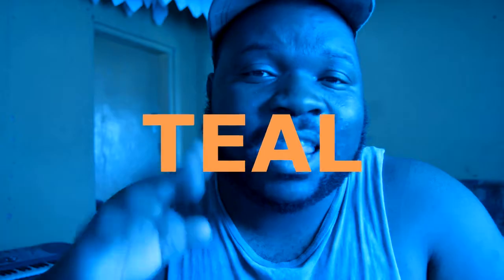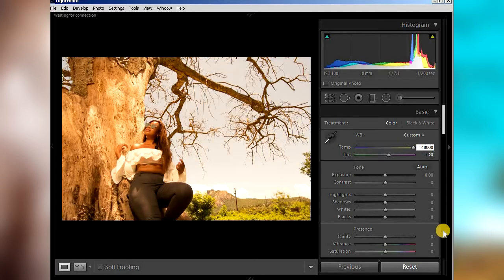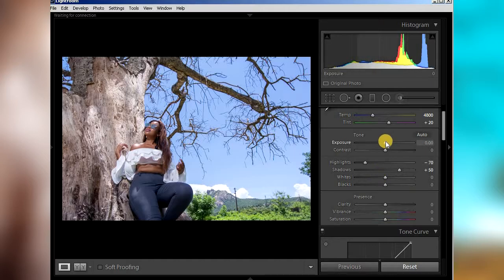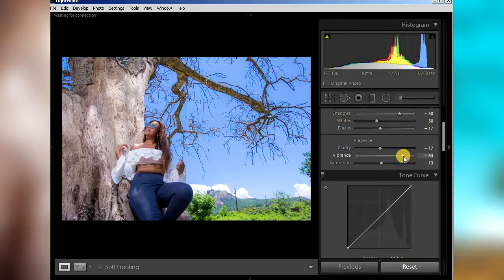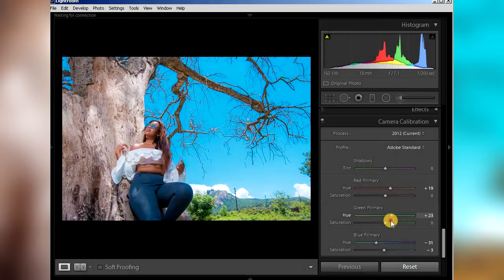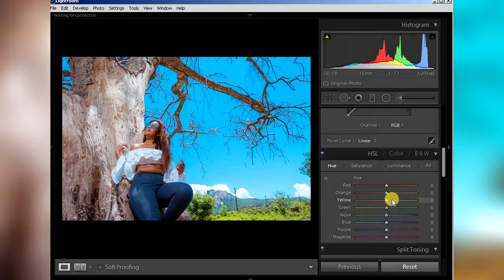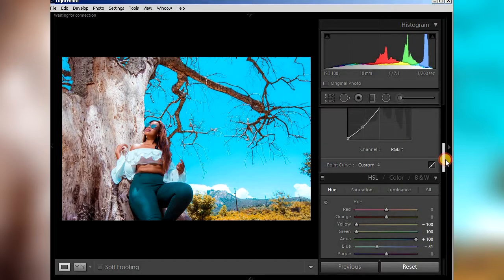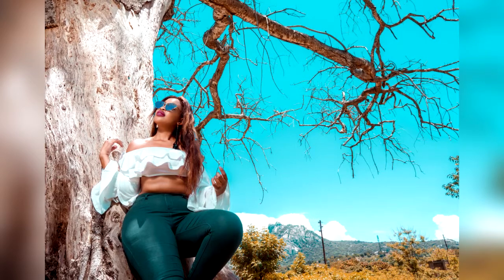Teal and Orange look in Lightroom under 10 minutes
How to get teal and orange in Lightroom  UNDER 10 Minutes